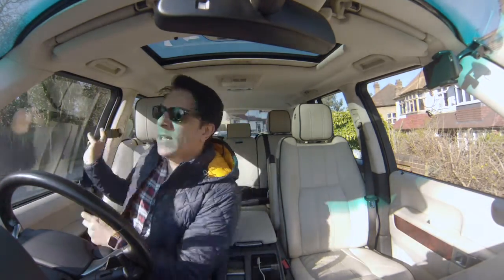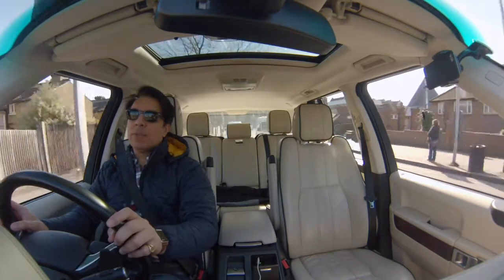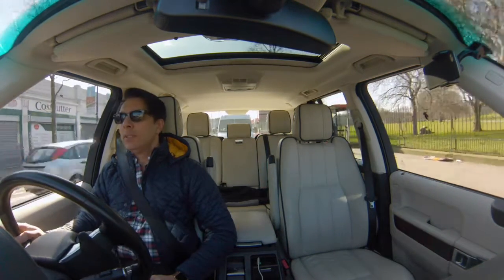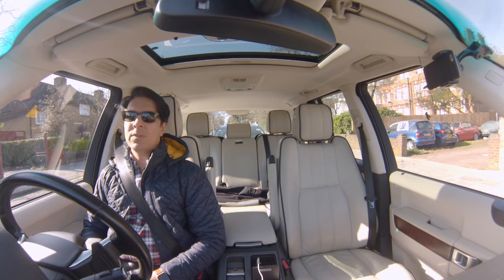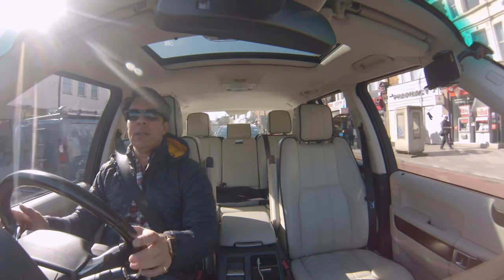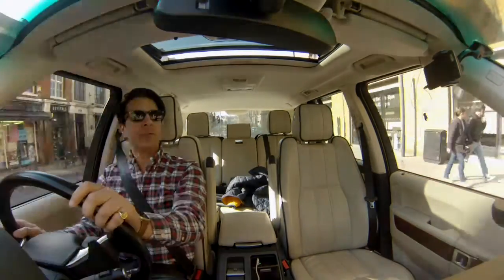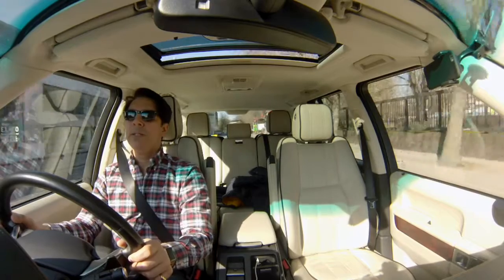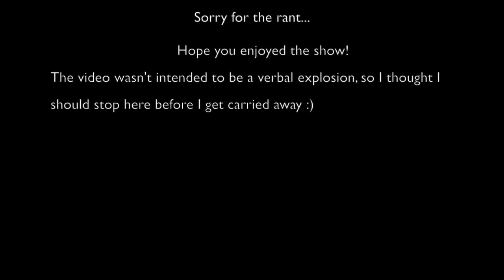Living with a RR Vogue 4.4 V8 in London - VLOG /010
One of my old videos that I never uploaded.

Driving around London in a Range Rover Vogue and ranting and moaning about stuff. Enjoy!